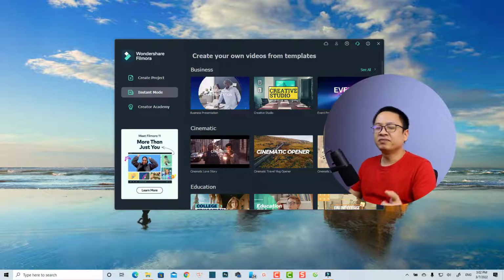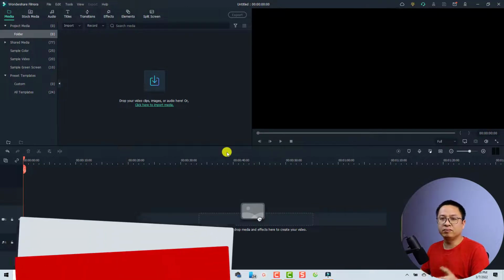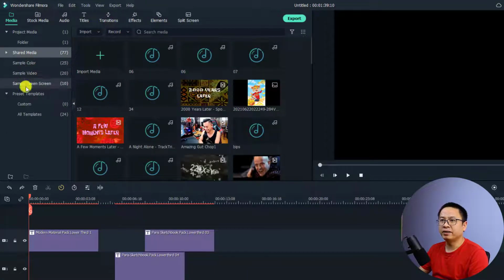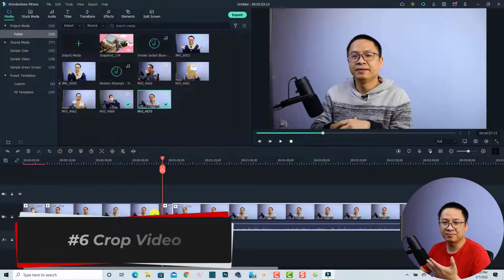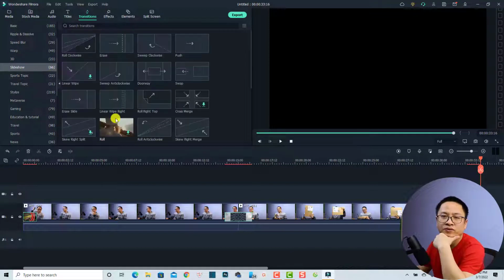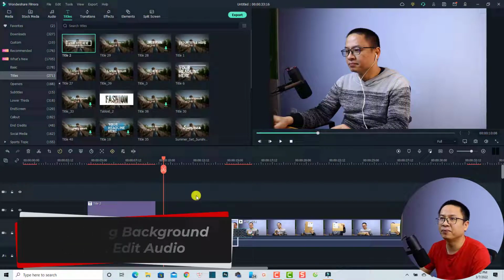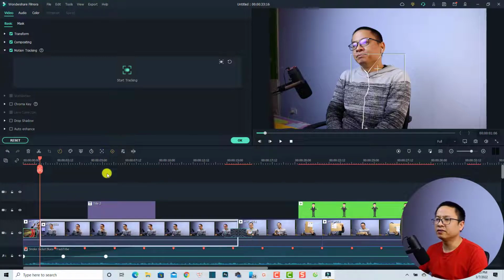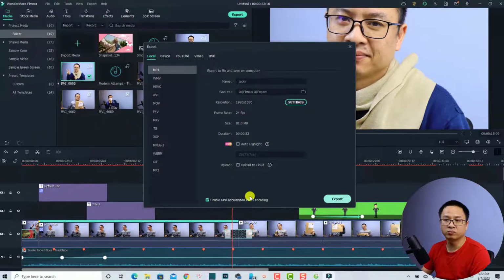Filmora 11 Tutorial For Beginners in 30 Minutes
Wondershare Filmora 11 is one of the best video editing software for beginners and casual users. This complete Filmora 11 tutorial for beginners can help you getting started with ease.

Time stamps
00:00 Introduction
00:57 Start Page
03:26 Main user interface
10:05 Import Media
14:04 Split, Delete, Trim video
16:02 Cropping video
17:33 Speed control and Speed ramping
19:25 Adding transition
21:37 Adding video effects
22:58 Adding Elements
23:53 Adding text, title
26:25 Adding background music and Edit audio
28:52 Chroma key/ Green screen effect
30:35 Motion tracking
32:49 Keyframing
35:10 Export project